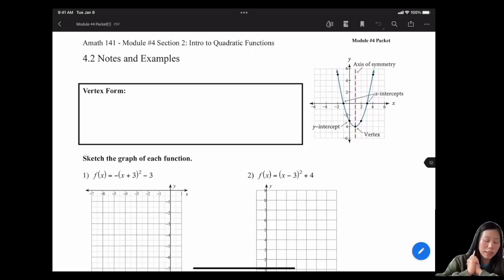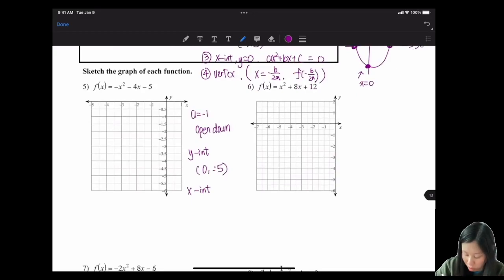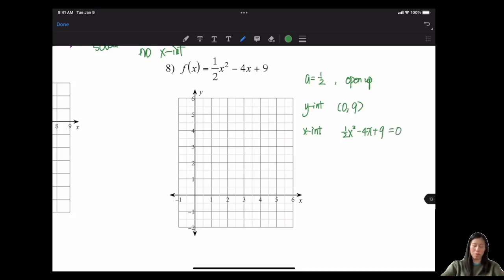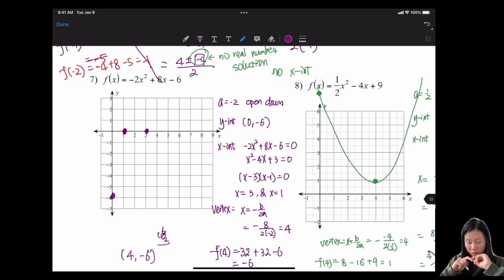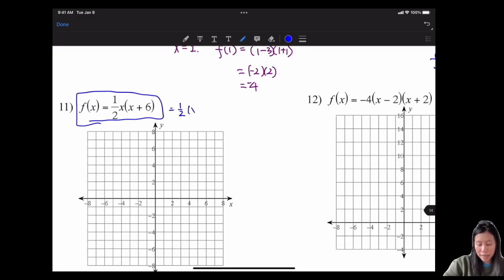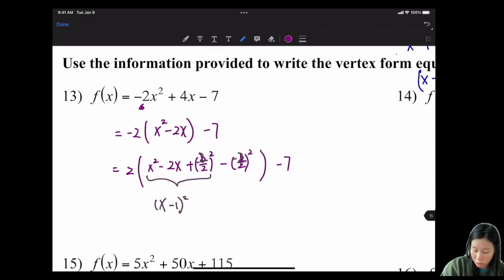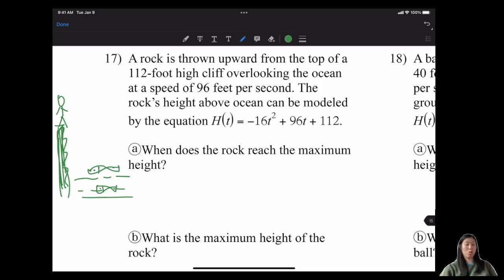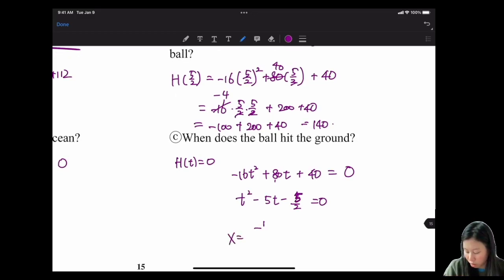MATH 141 Precalculus 4.2 Quadratic Function